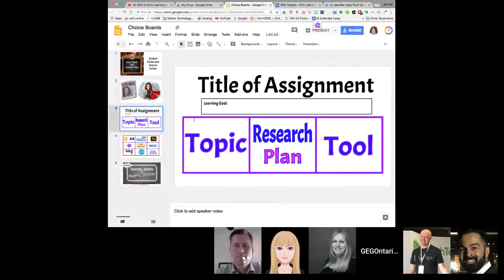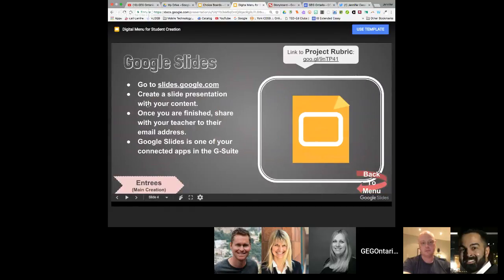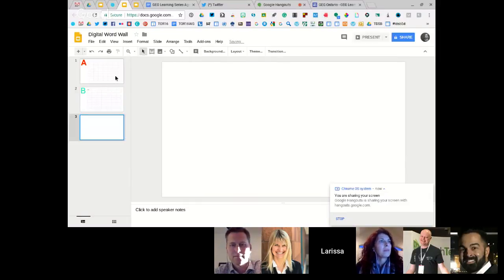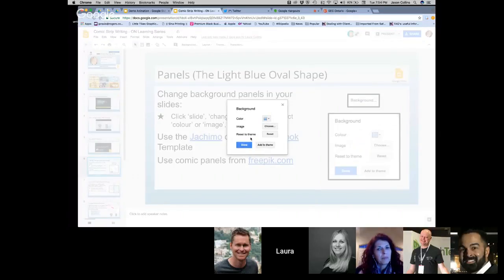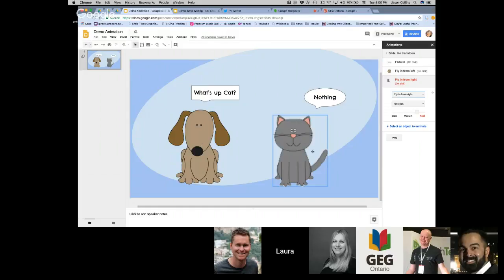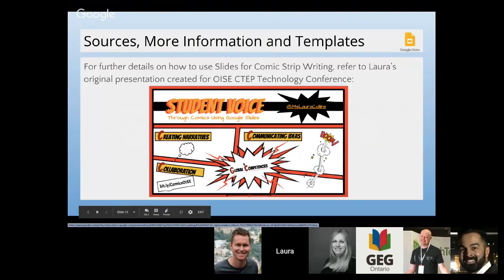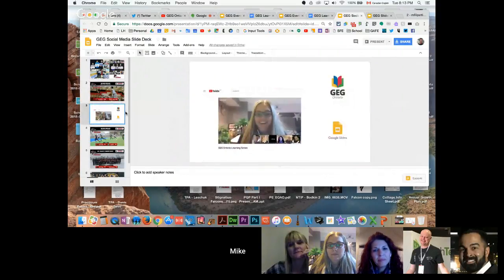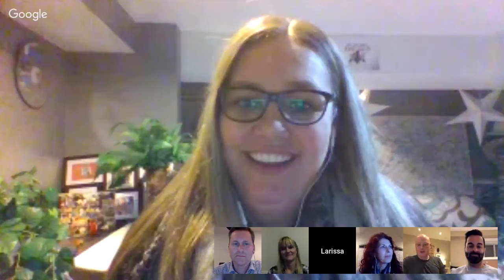GEG Ontario Learning Series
This is part 2 of our Google Slides: Beyond Presentations session where we will showcase lots of cool ways to use Google Slides.